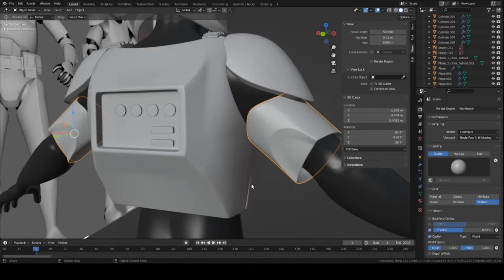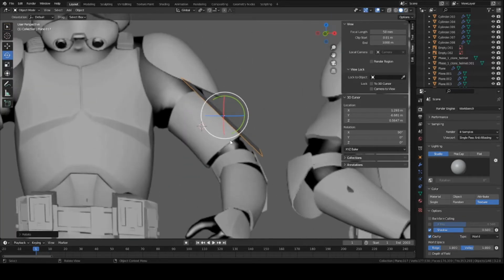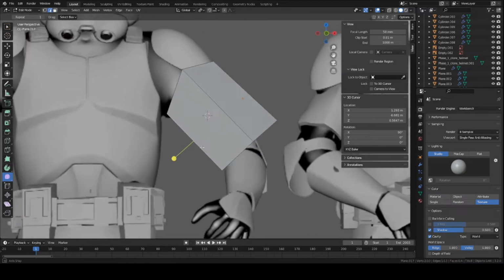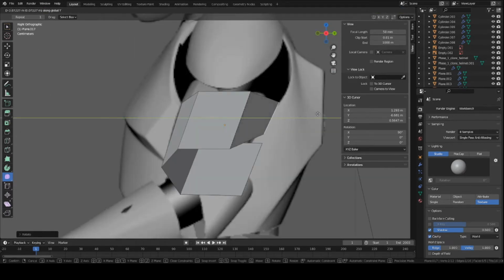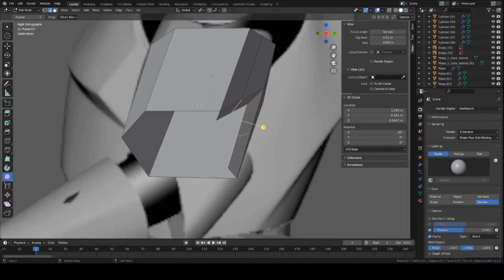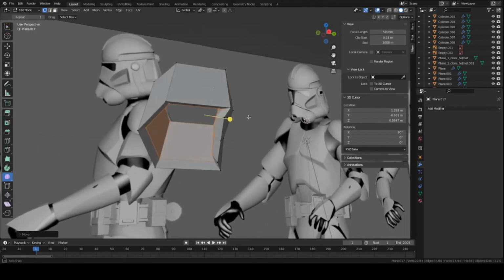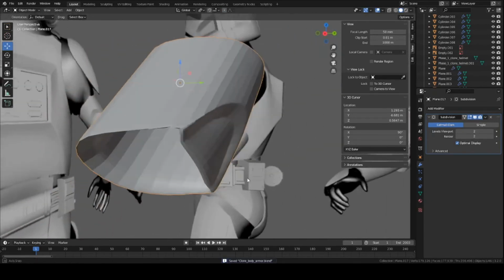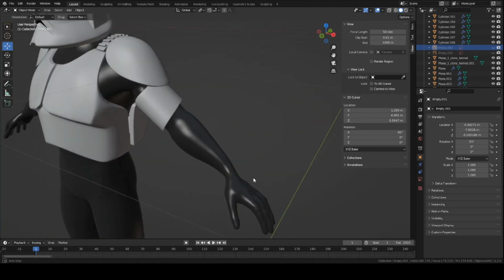How to Make Clone Trooper Armor in Blender | Part 4 | Bicep Plates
This video shows you how to model the bicep/tricep armor plate for a Star Wars Clone Trooper in Blender.

Basemesh made by "carlosguimaraes3d" from CGtrader.com
Link to basemesh: |